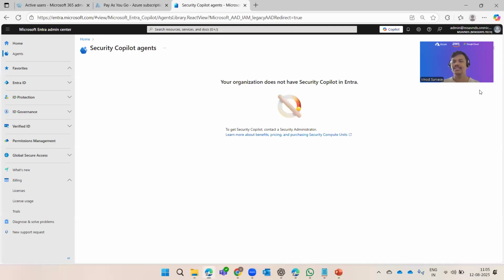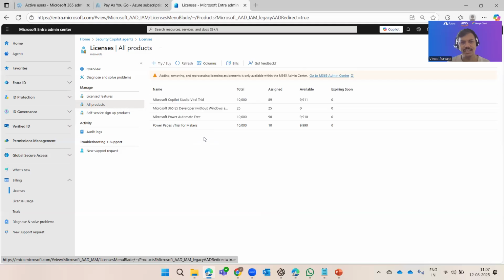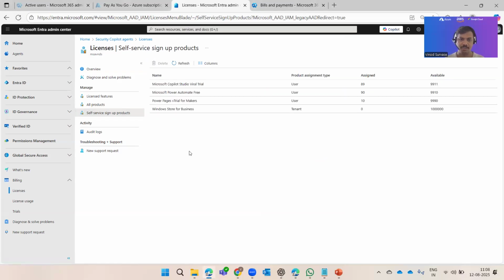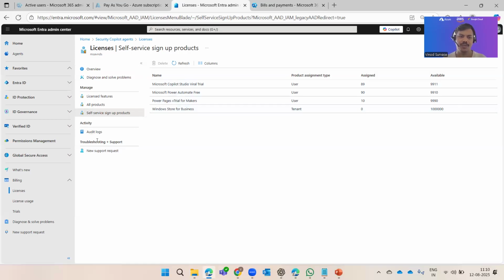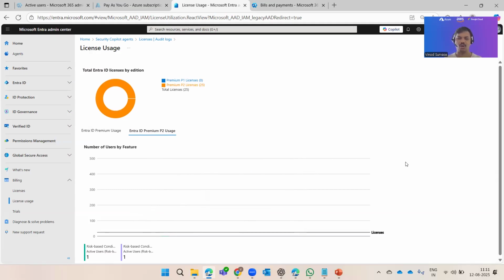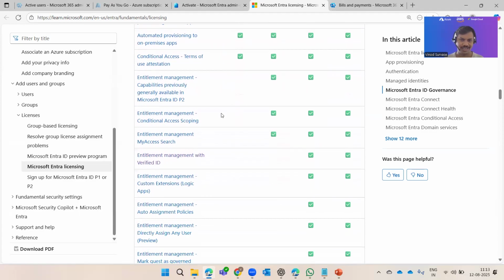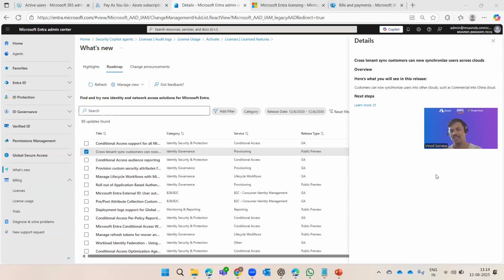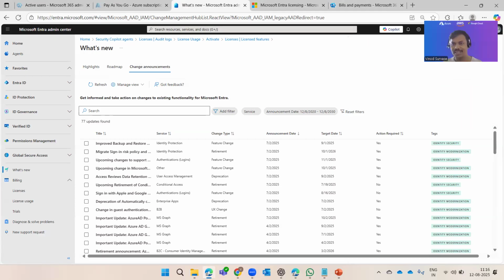Entra ID Unlocked – Master License Usage & Auditing Like a Pro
Discover how to track, analyze, and optimize your Entra ID license usage while ensuring compliance through detailed auditing. In this video, we’ll walk you through the tools, reports, and best practices to maximize your investment in Microsoft Entra ID, avoid over-licensing, and maintain strong governance over your tenant. Perfect for admins, IT managers, and FinOps practitioners looking to tighten control and boost efficiency.